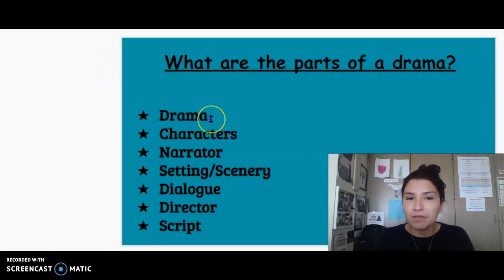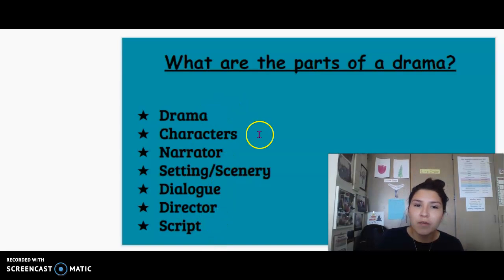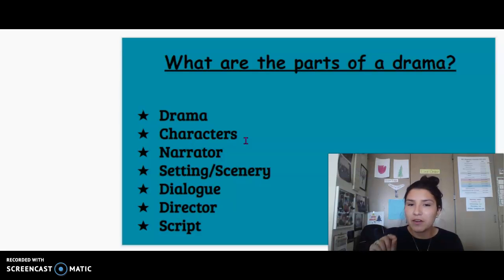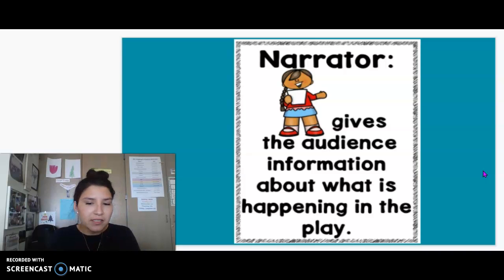Elements of Drama 1/12